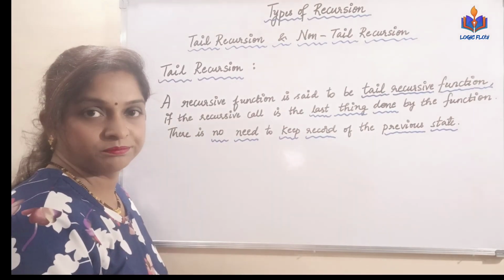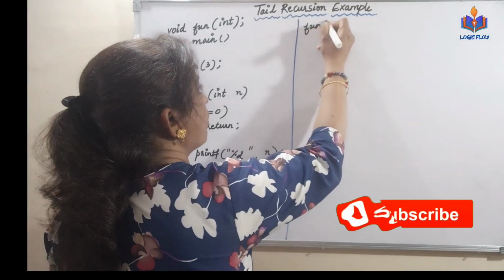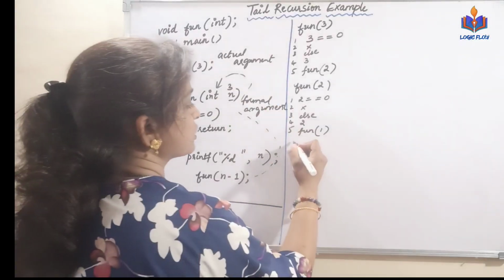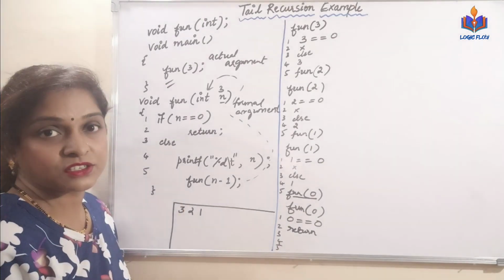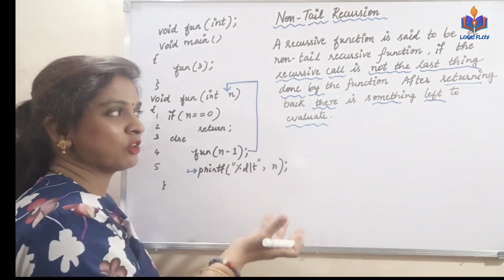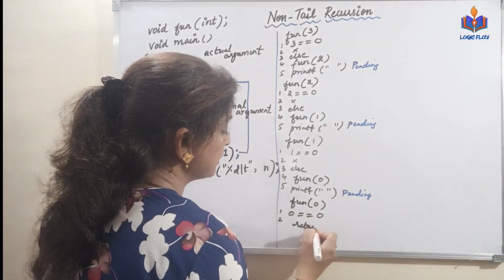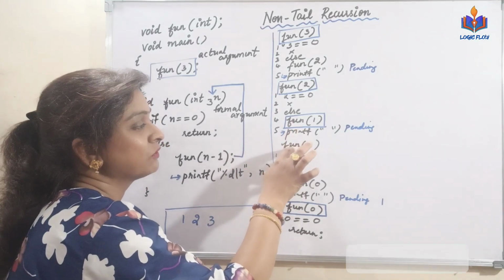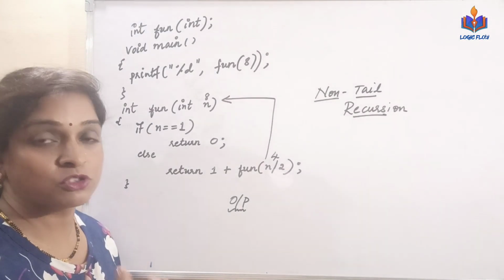C-90- Types of Recursion|Tail and Non-Tail recursion|Part-3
In this video I have discussed about types of Recursion.Direct recursion with programming example in detail with execution.